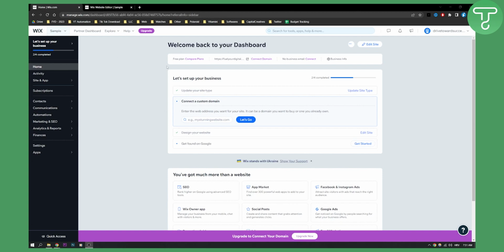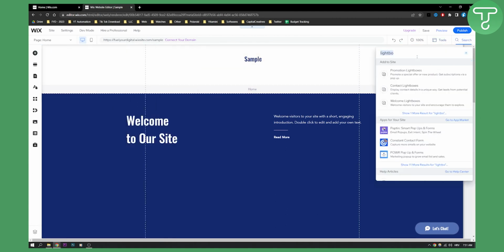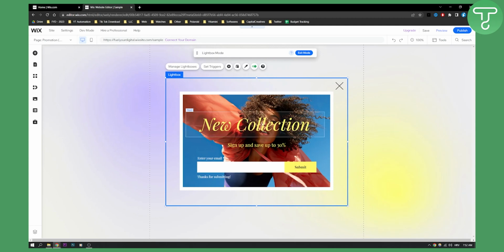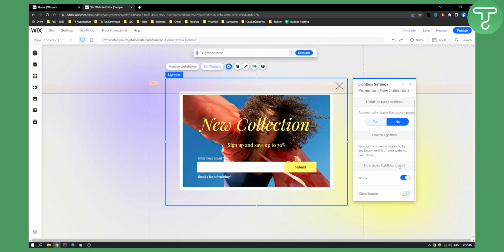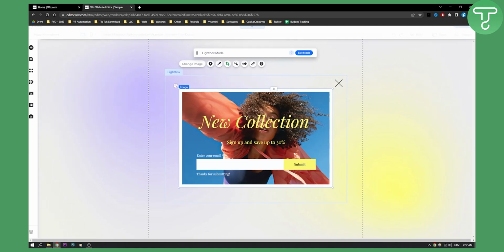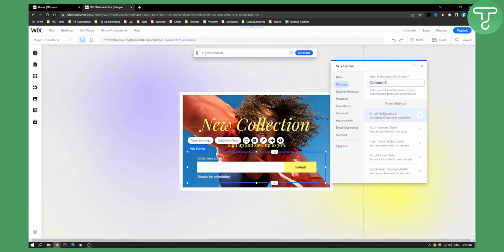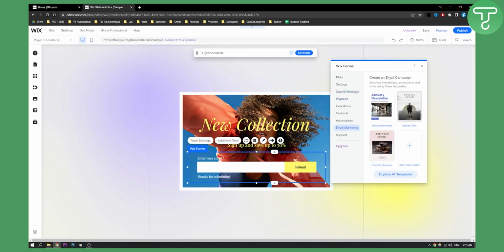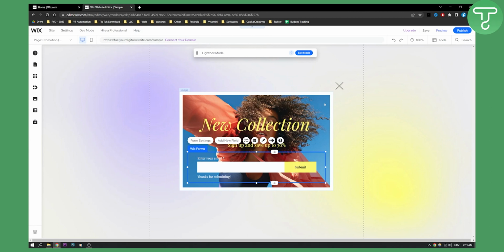How to Add Email Subscription Pop-Up to Your Wix Website (2024)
In this video, I will show you how to add email subscription pop up to your wix website